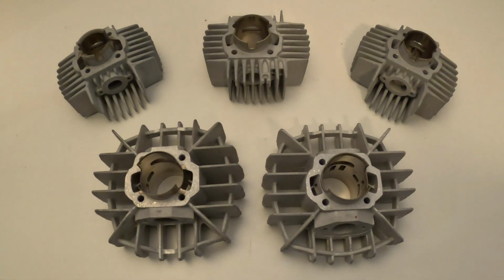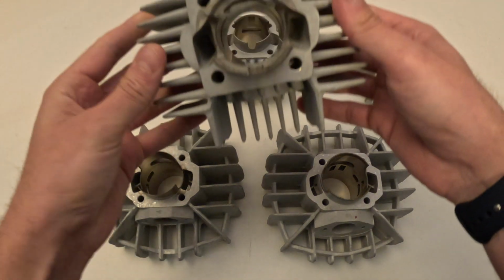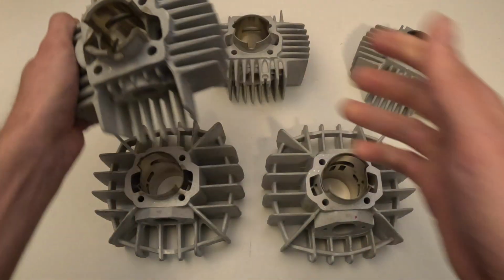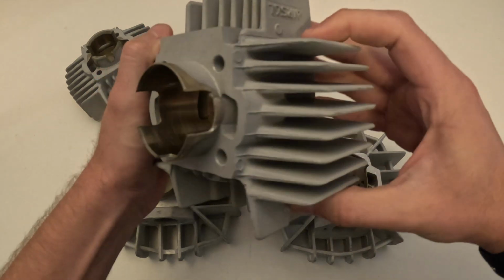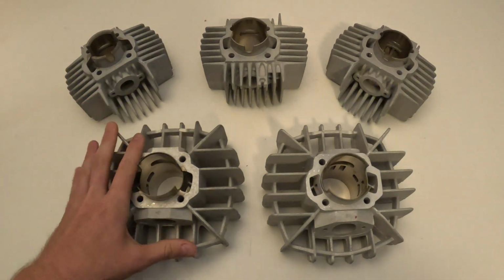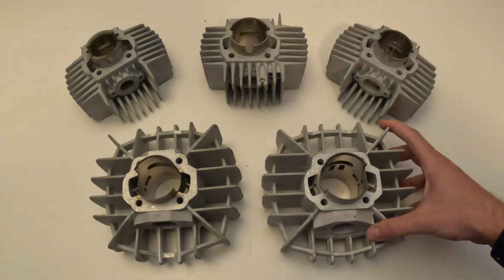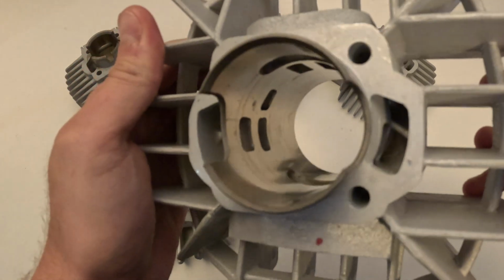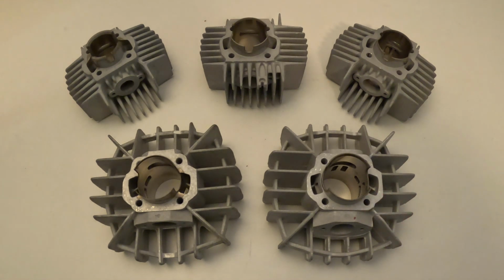Comparison of Airsal 38mm, 44mm, 45mm, 46mm, and 47mm Cylinders for Puch E50 & ZA50 Moped Engines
In this video we compare Airsal 38mm, 44mm, 45mm, 46mm, and 47mm cylinders for Puch E50 & ZA50 moped engines.